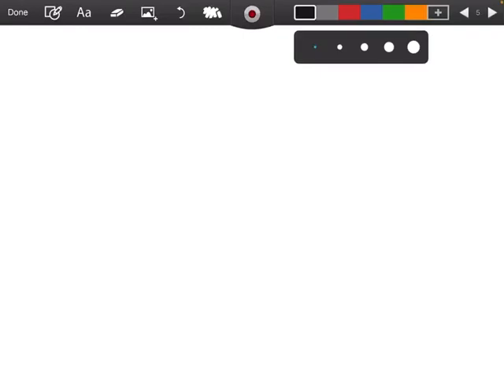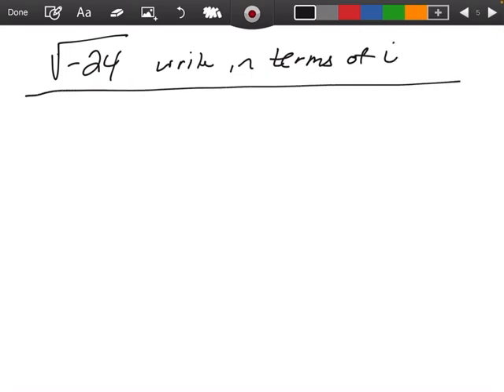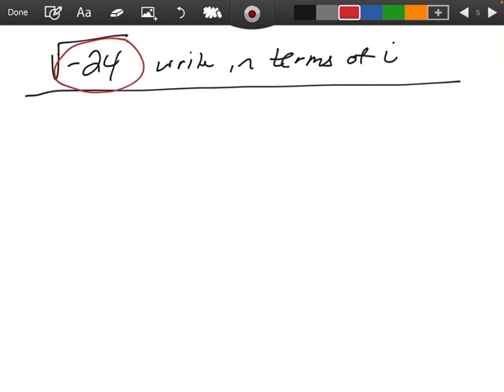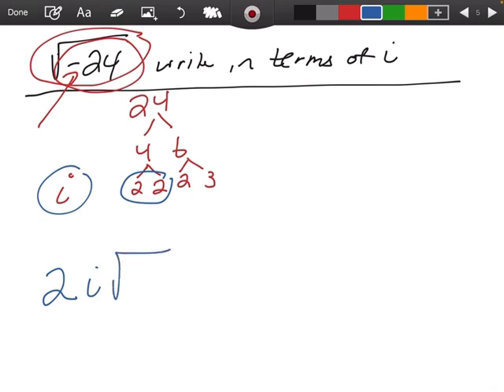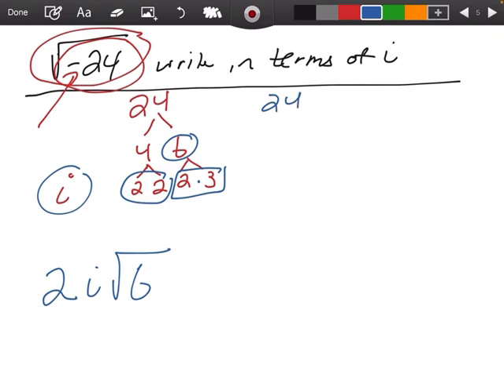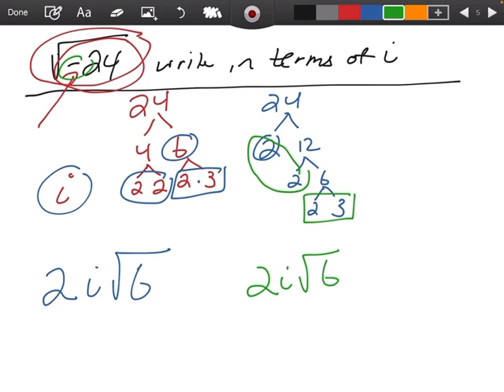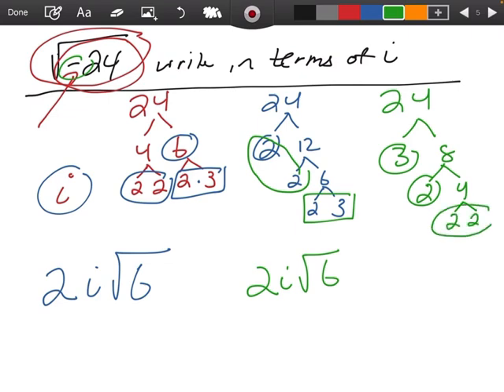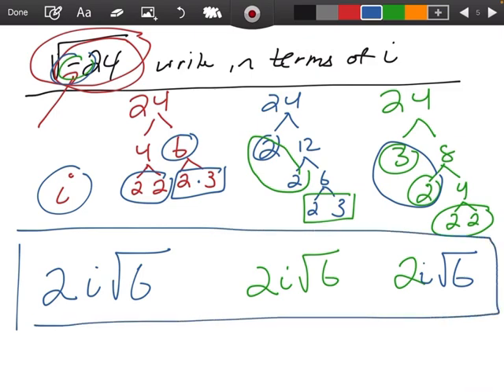Simplifying complex numbers in terms of i MATH 1414